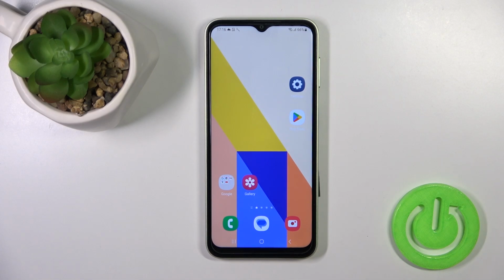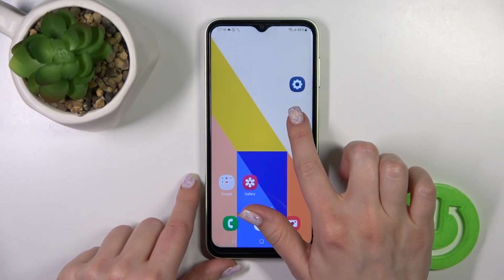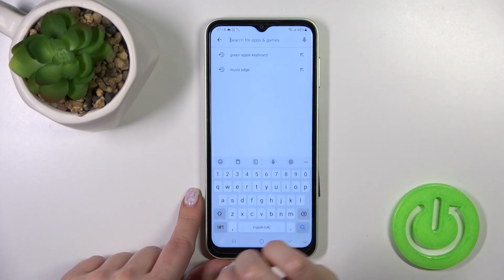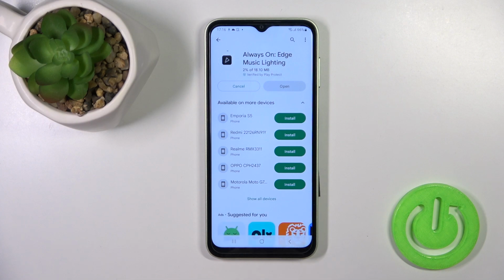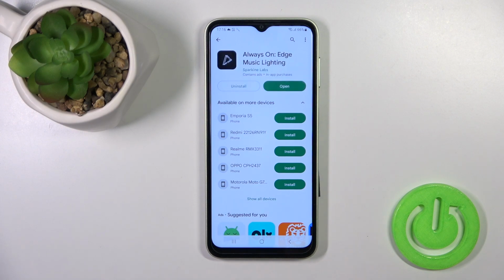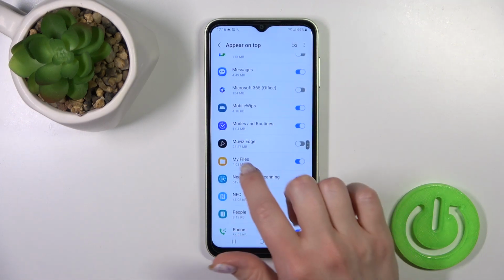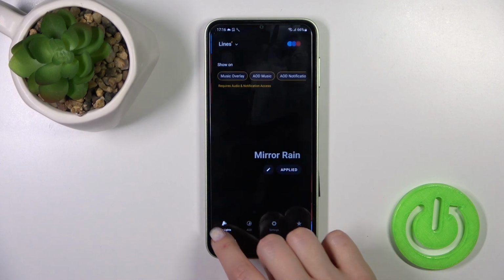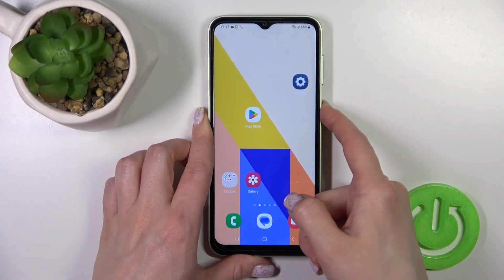How to Turn On Always on Display on Muviz Edge App on SAMSUNG Galaxy F14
Hi! Today we would like to show you how to turn on Always On Display on the Muviz Edge app on SAMSUNG Galaxy F14. Follow our steps, install Muviz Edge on your phone and then simply turn on that amazing feature. Visit our YouTube channel if you want to know more about your SAMSUNG Galaxy F14.

How to turn on Always On Display on Muviz Edge App on SAMSUNG Galaxy F14? How to activate Always on Display mode on Muviz Edge App on SAMSUNG Galaxy F14?